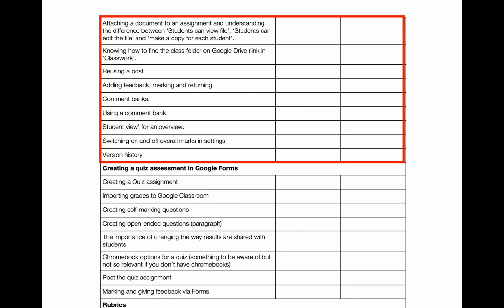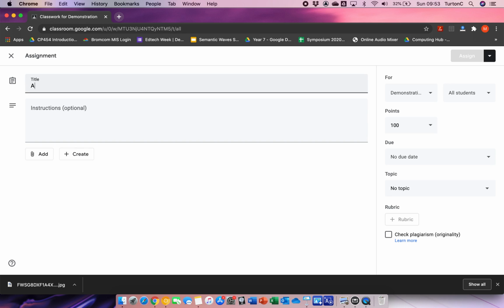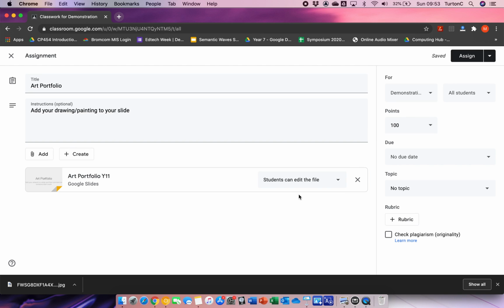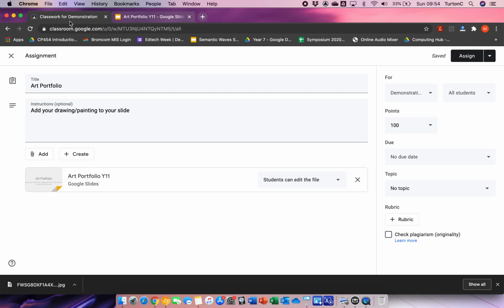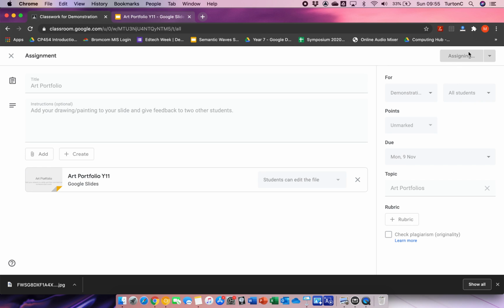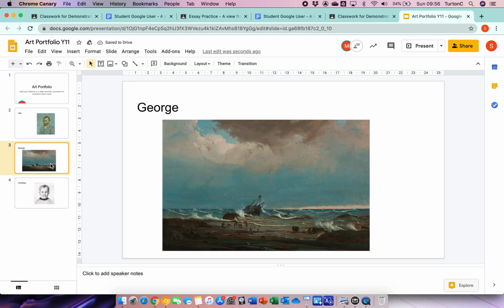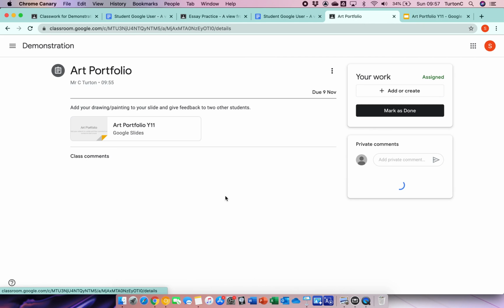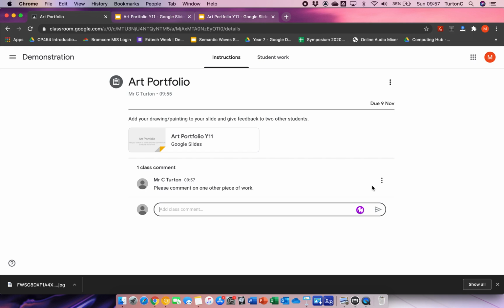Google Classroom 5